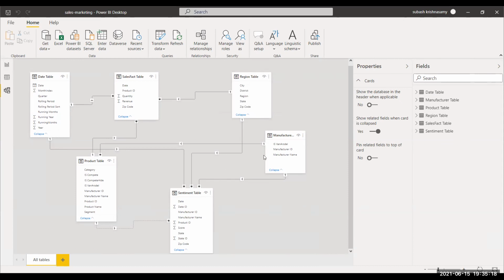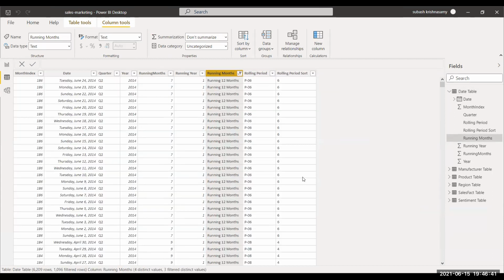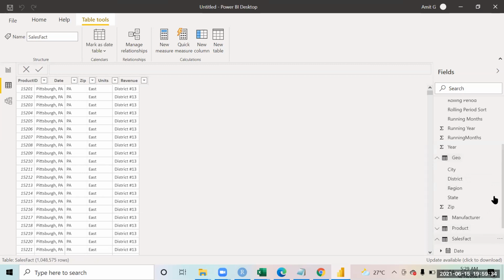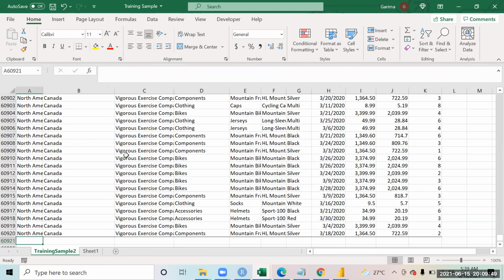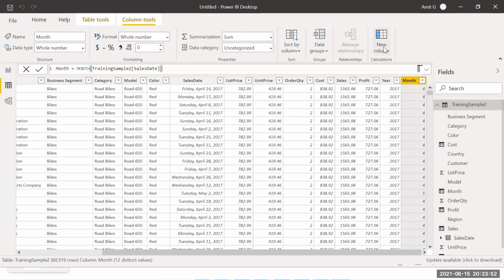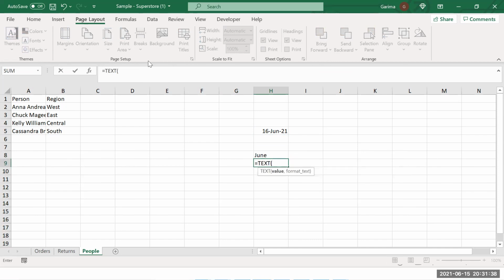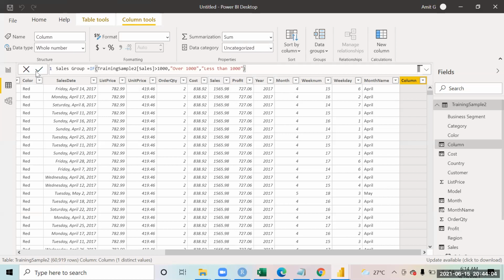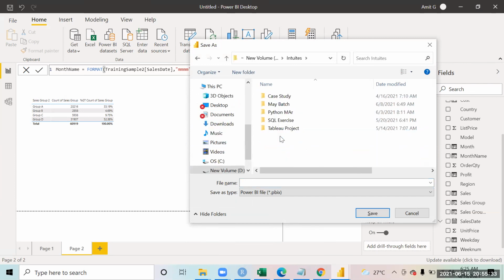May 2021 Batch - Power BI Session 7 (06/15/2021)